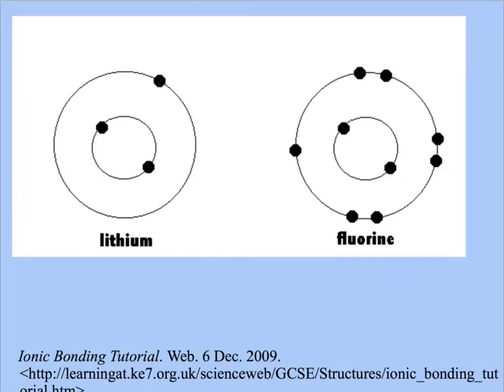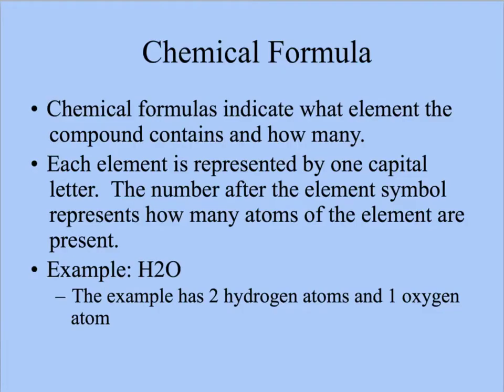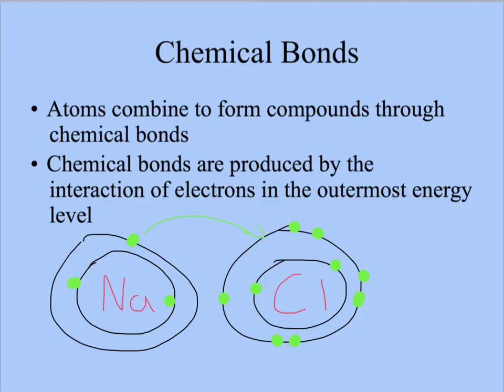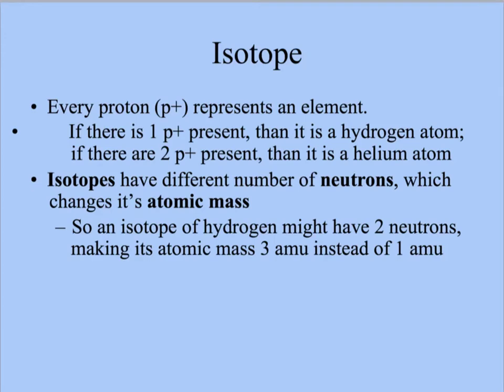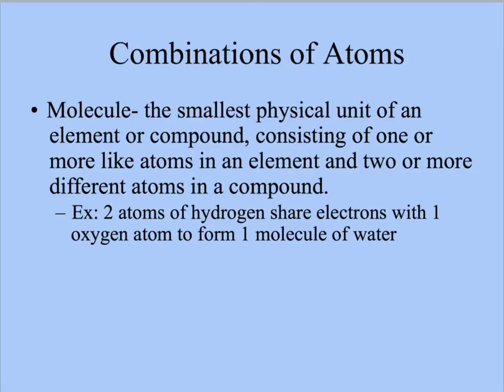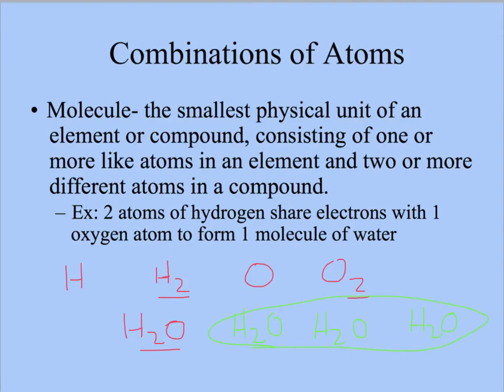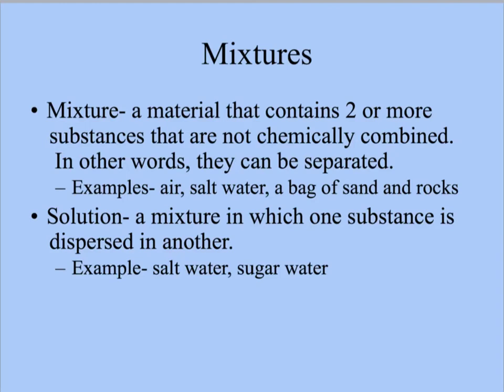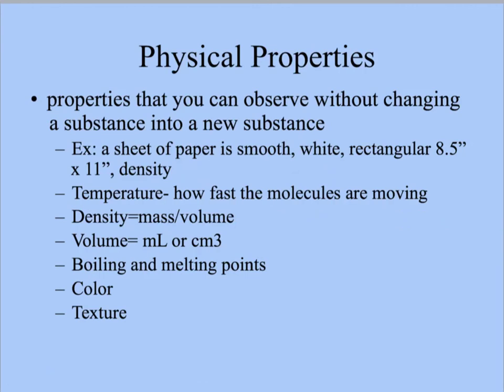PA Level 2 (G)